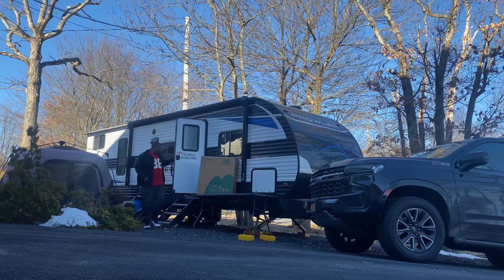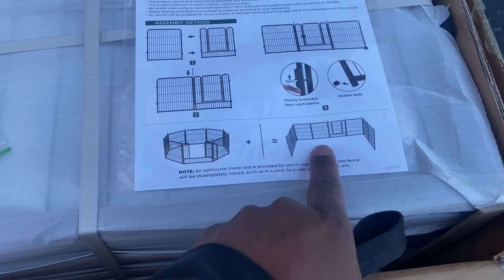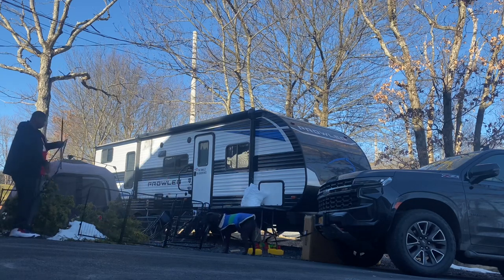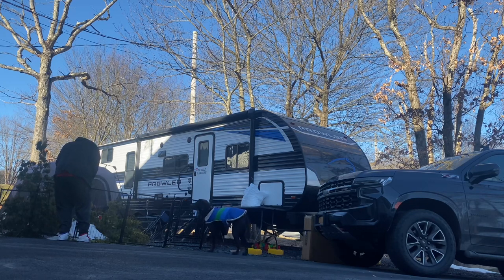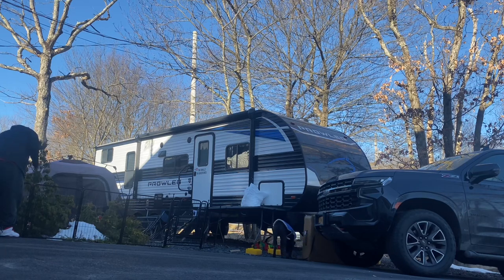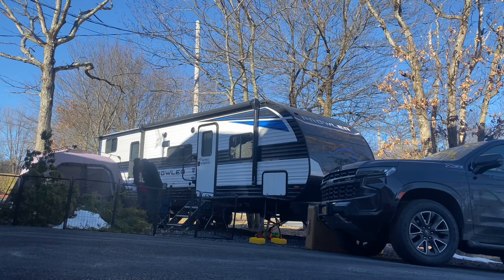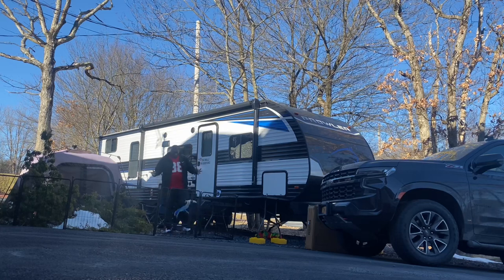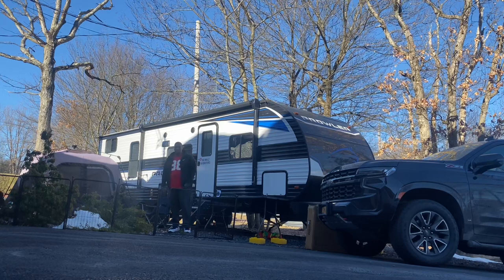FXW Dog Playpen for RV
FXW Dog Play Pen

Mipeace Bluetooth EarPlug Headphones

Memory Foam Tip Sleep Earplugs

Hearprotek Sleeping Ear Plugs

12 Volt Cigarette Lighter and USB Outlets

25 feet SAE to SAE Solar Wire Connection

100 Watt Portable Solar Panel

60 Watt Portable Solar Panel

7 Watt USB LED Light

Nintendo Switch

Facebook Groups
The Smalls RV Adventures